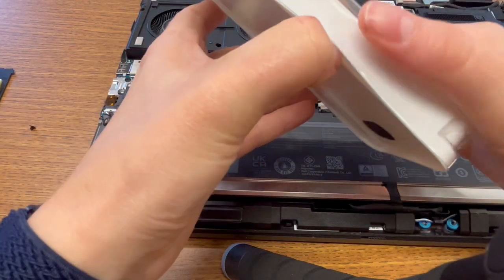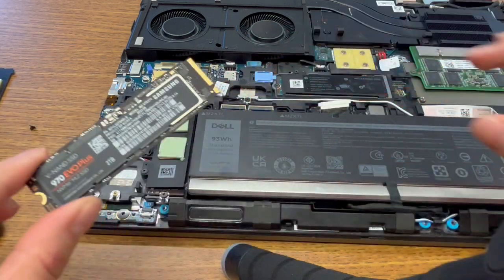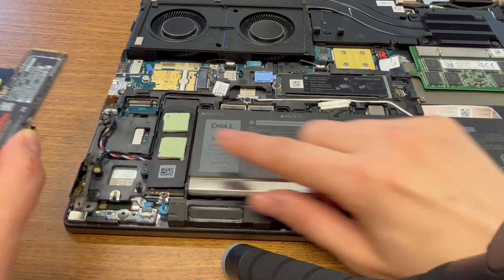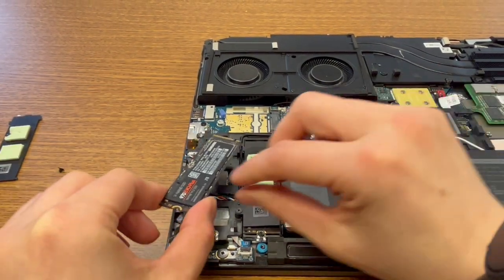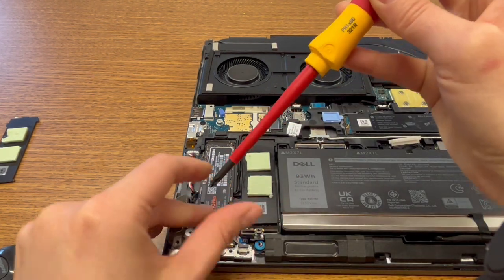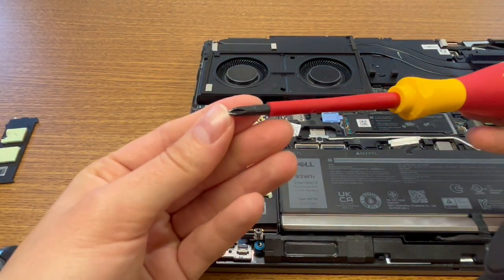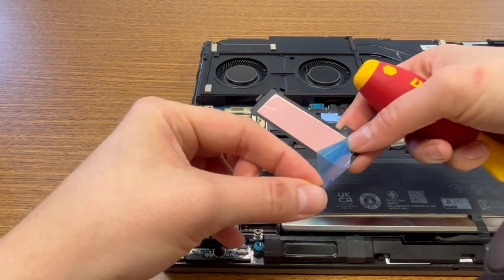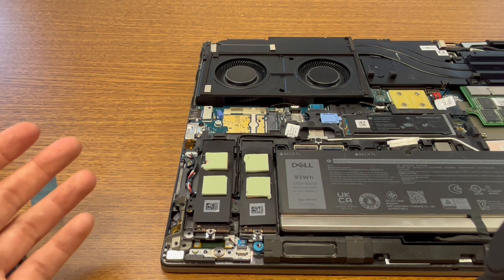Certified Technician's Expert Tips: Installing M.2 SSD in Your Dell Laptop Made Easy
Get expert tips from a certified technician on how to install an M.2 SSD in your Dell laptop. This easy guide will walk you through the process step by step!
If you're looking to upgrade your Dell laptop with a new SSD, then this video is the perfect guide for you. By watching it, you'll be able to install your new SSD with ease and get the most out of your new device!
Often times people install a new  SSD and then are at a loss as to what to do next. Our Certified Technician takes you from beginning to end on this process.

Computer repair tool kit recommended by our technicians: